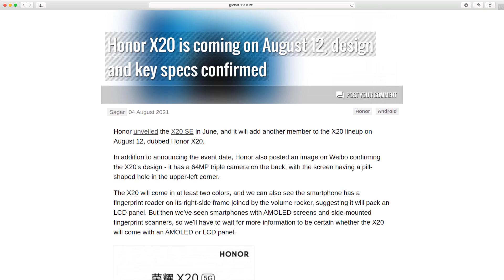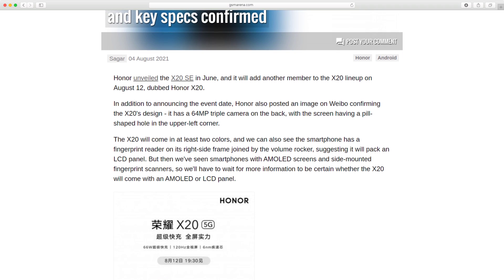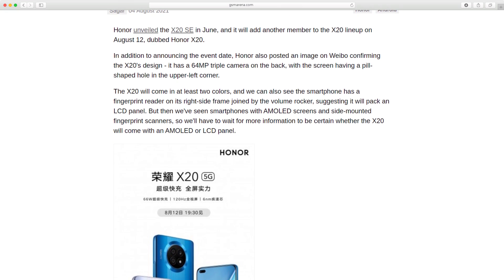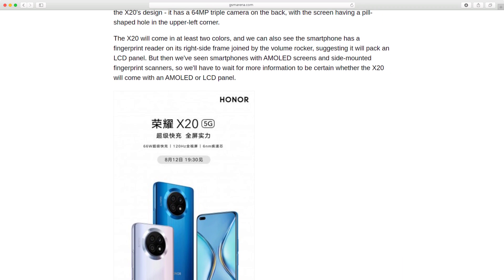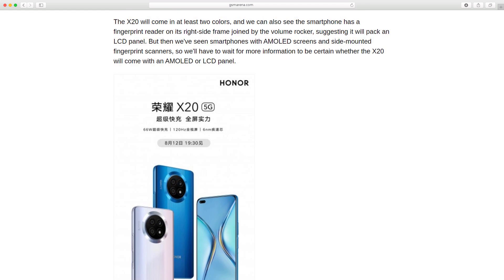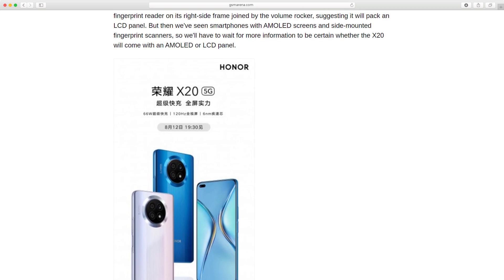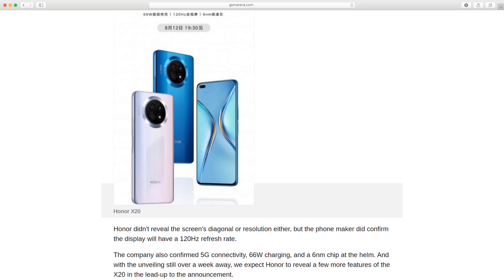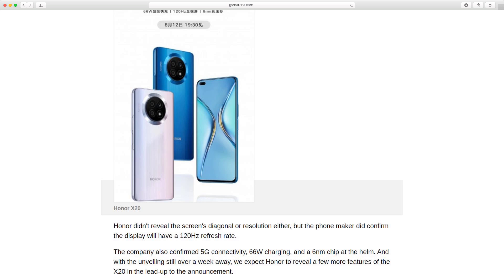Honor X20 is coming on August 12, design and key specs confirmed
Honor unveiled the X20 SE in June, and it will add another member to the X20 lineup on August 12, dubbed Honor X20.

In addition to announcing the event date, Honor also posted an image on Weibo confirming the X20's design - it has a 64MP triple camera on the back, with the screen having a pill-shaped hole in the upper-left corner.

The X20 will come in at least two colors, and we can also see the smartphone has a fingerprint reader on its right-side frame joined by the volume rocker, suggesting it will pack an LCD panel. But then we've seen smartphones with AMOLED screens and side-mounted fingerprint scanners, so we'll have to wait for more information to be certain whether the X20 will come with an AMOLED or LCD panel.

Honor didn't reveal the screen's diagonal or resolution either, but the phone maker did confirm the display will have a 120Hz refresh rate.

The company also confirmed 5G connectivity, 66W charging, and a 6nm chip at the helm. And with the unveiling still over a week away, we expect Honor to reveal a few more features of the X20 in the lead-up to the announcement.